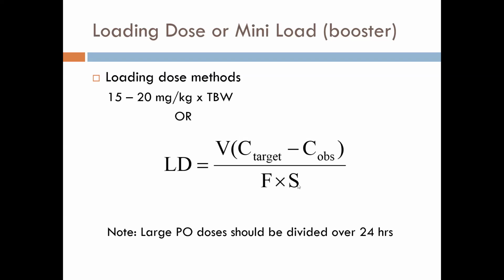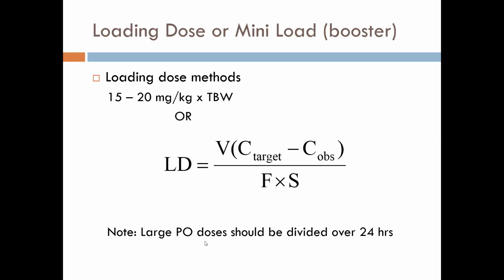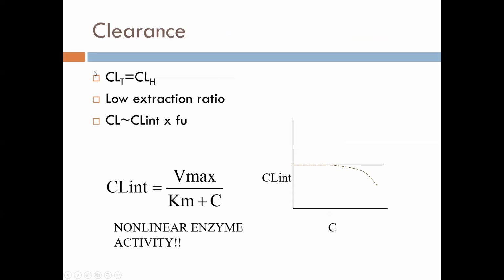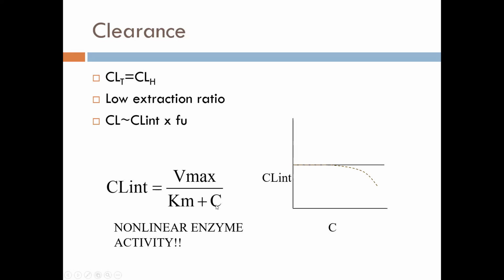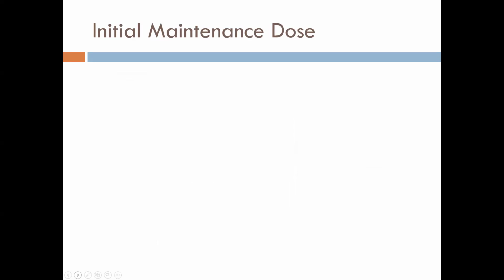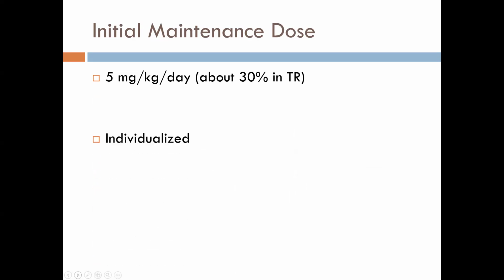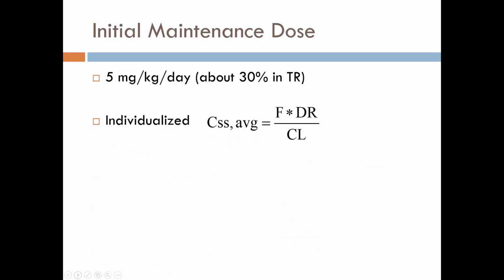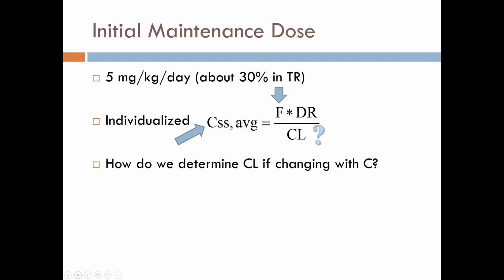dosing phenytoin part 2 slides 6-9